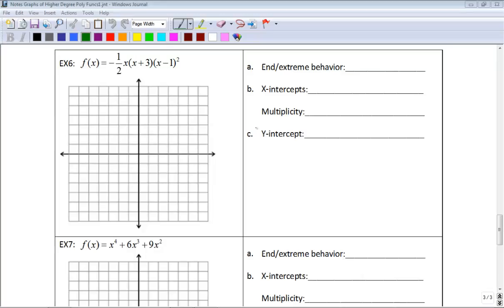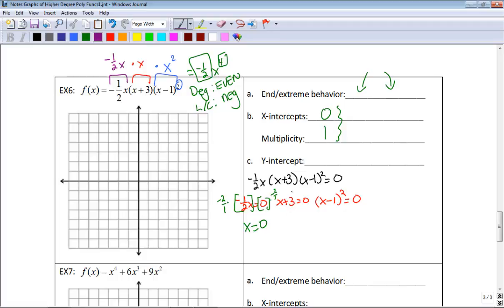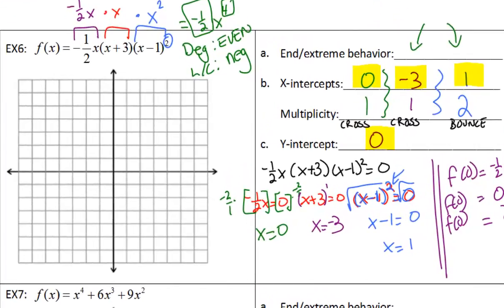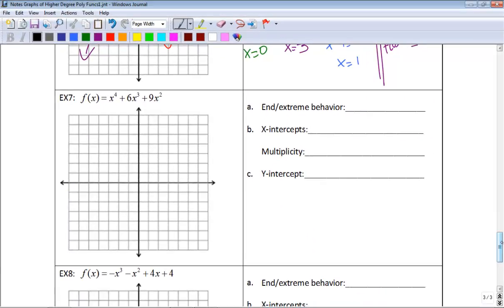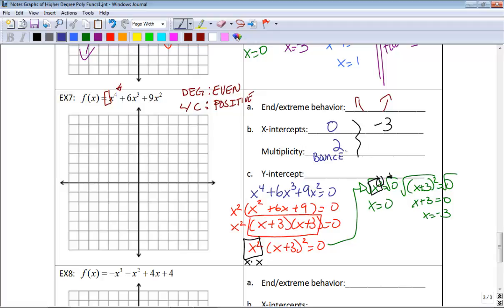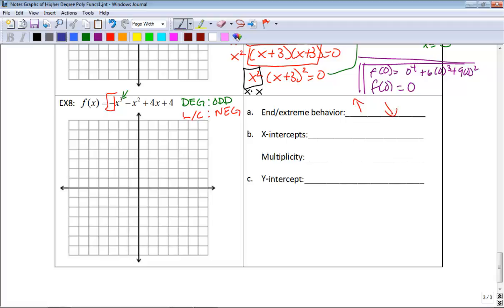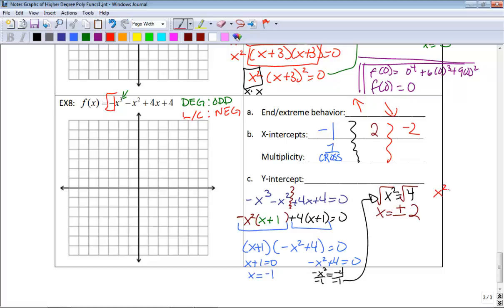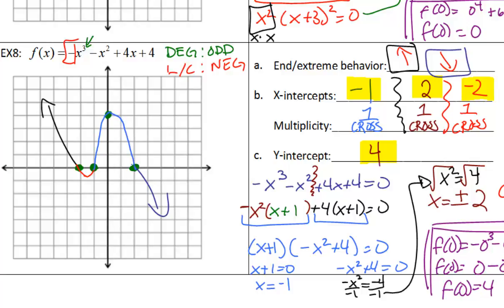Graphs of Higher Degree Polynomials Part 3